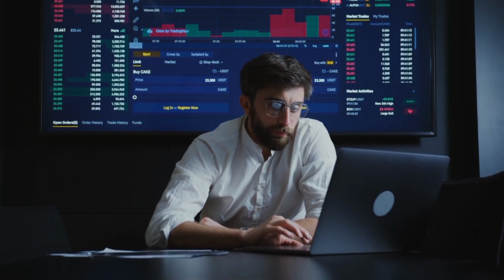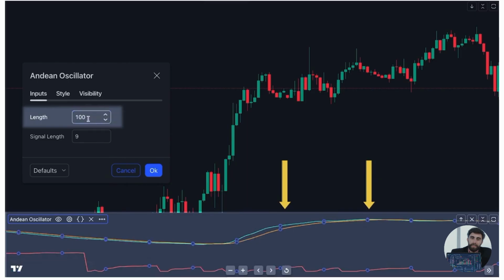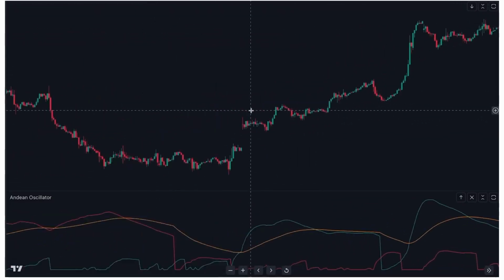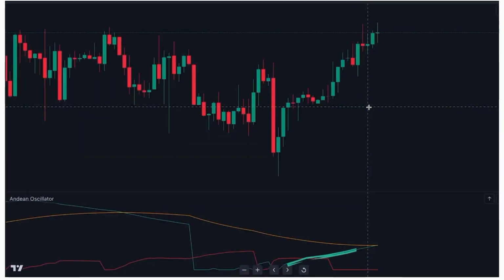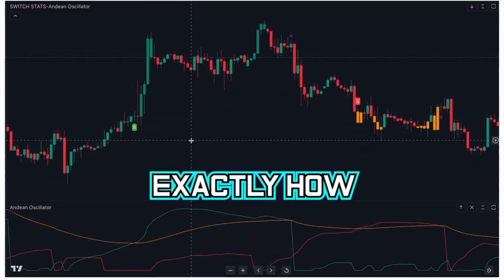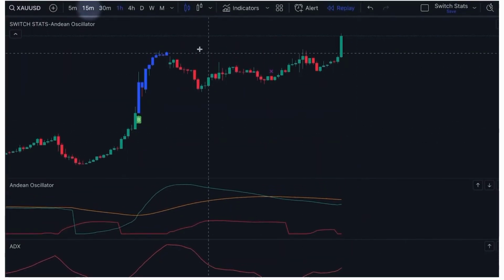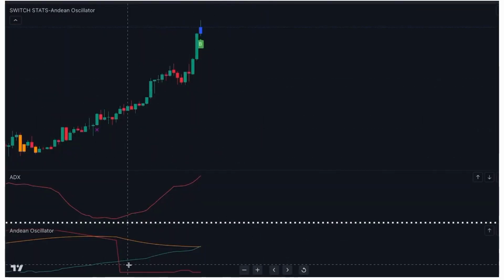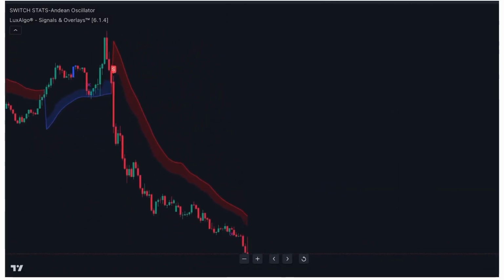Best Trading Indicator For Scalping (Simple Strategy) learn trading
this video we go over an indicator that can be used to find amazing zones for trade execution and determine the strength of a trend. We show exactly how to use the indicator, explore it's strength and weaknesses, share a tested strategy that you can use today and we also provide an upgraded version of the indicator that you can get for free using the link below to copy the code into your pine editor. We hope you enjoy the video.

indicator
forex trading
best indicator for scalping
high win rate strategy
trading setup
crypto market
scalping
intraday trading
Andean oscillator
average directional index
Algo trading
luxalgo
luxalgo premium
Oscillators
Backtesting
Lowertimeframe trading
XAUUSD
easy scalping strategy
best trading indicator for scalping
scalping indicator
trading strategy
Scalping strategy
scalp trading strategy
how to scalp trade
best trading indicator for scalping 1m to daily trade
the best no indicator entry trading strategy for scalping 2024
best tradingview indicator for scalping trading teacher
best indicator for forex scalping
best trend indicator for scalping
best trading indicators for crypto scalping
best indicator strategy for scalping
best indicator for scalping tradingview
the best indicator for scalping
which indicator is best for scalping trading
trading indicators for scalping
trend indicator for scalping
best indicator for scalping in trading view
best indicator for scalping in forex
100 accurate indicator for scalping